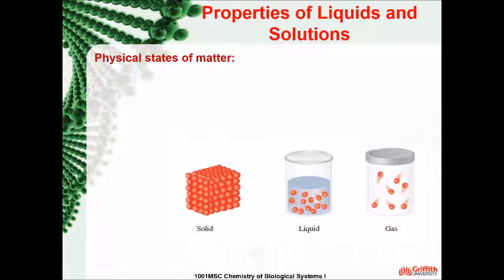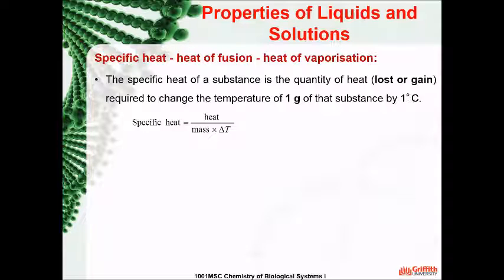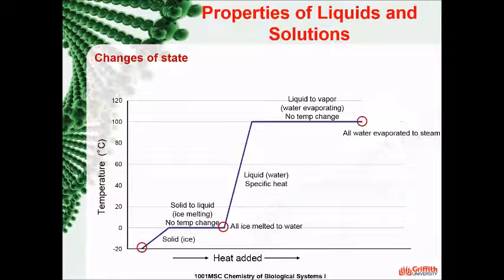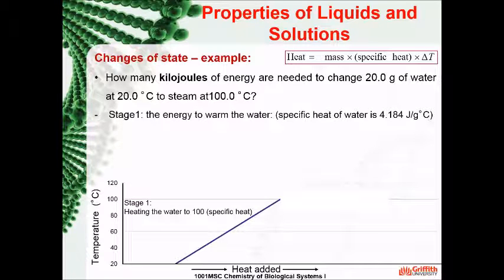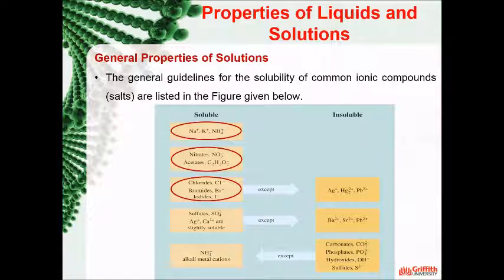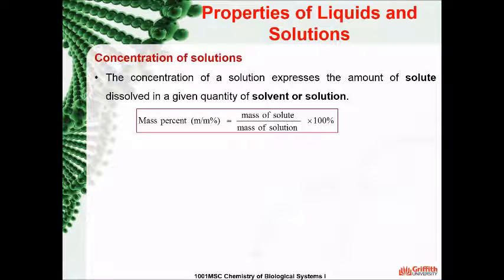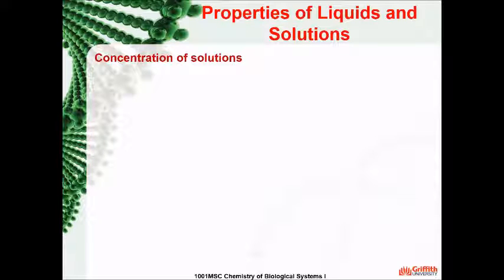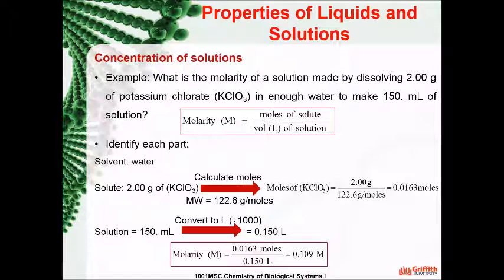100MSC Module 7 Part 1 21min